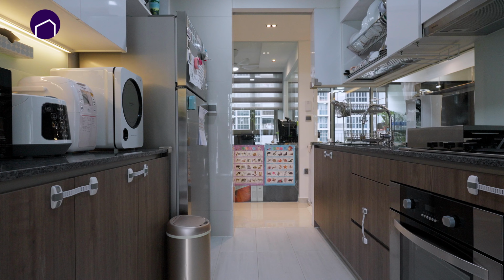Sol Acres | 1227 SQFT 4 Bedroom + Flexi In Singapore Largest EC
We're back with an Irresistible Resale Listing! Discover Sol Acres!

Join us today as we unveil a rare gem—a stunning 4 Bedroom + Flexi Room unit in the prestigious Sol Acres. Our expert Homestory owner, Amos, will be your guide on this exclusive tour of one of our latest listings.

Conveniently situated in the heart of numerous amenities, Sol Acres presents a host of advantages. Just a 3-minute walk away is the nearest LRT station, complemented by nearby bus stops providing easy access to the city in half an hour. Not to mention, we are less than a 5-minute drive from CCK Safra, home to Singapore's first Burger King Drive Thru. Shopping malls and markets are also conveniently located within a stone's throw, making grocery shopping a breeze.

So, what do you think of this captivating 4 Bedroom + Flexi Room unit at Sol Acres? Picture yourself living in this exceptional space, surrounded by unparalleled beauty and convenience. Don't miss out on the opportunity to call Sol Acres your home.
It's time to make your dreams a reality. Your new chapter starts here!

Are you on the fence about buying a new home or selling your current home? Are you thinking about upgrading from your HDB and you're looking for some advice?